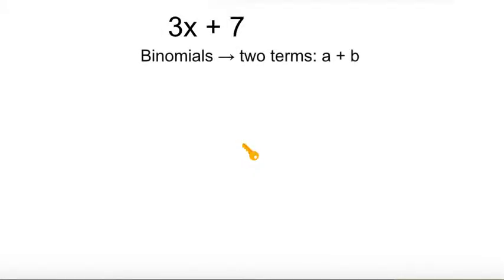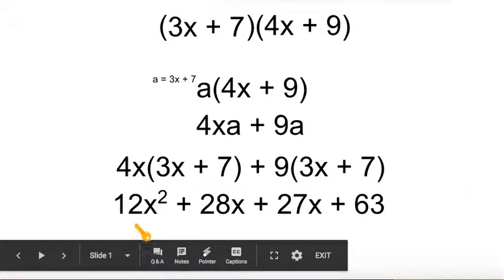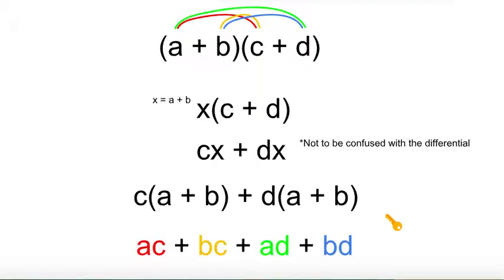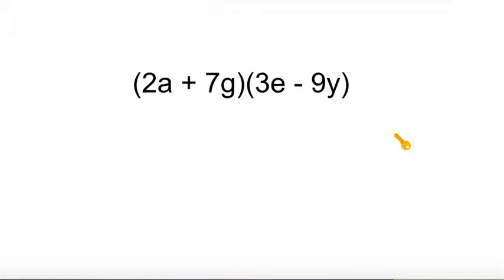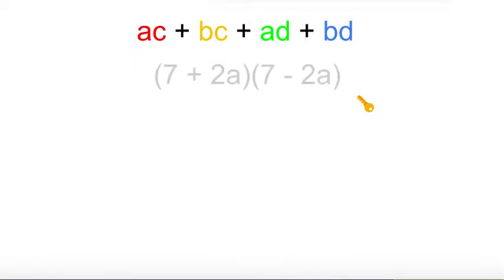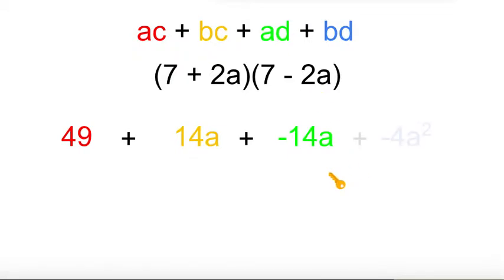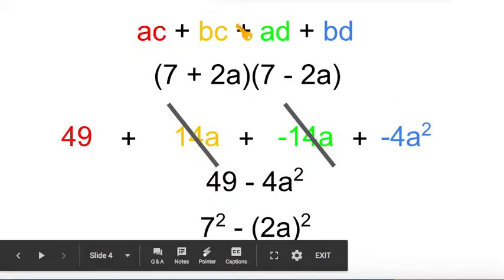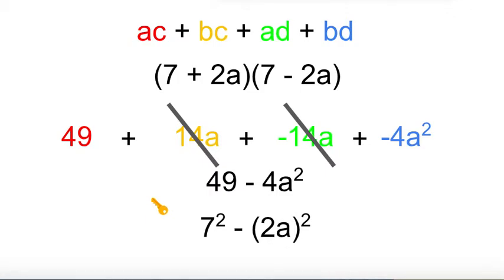Multiplying Binomials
Here's a math help video on multiplying binomials. It is really just using the distributive property, as shown in the video. Hopefully you are now able to understand why people use "FOIL". Don't memorise, but derive!